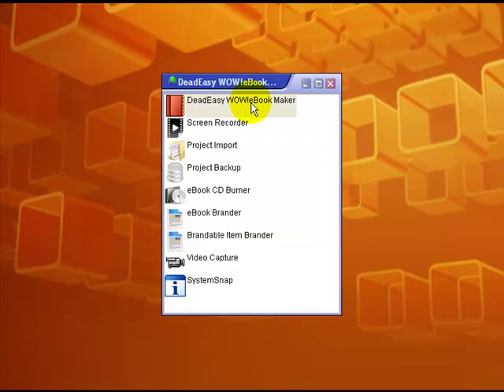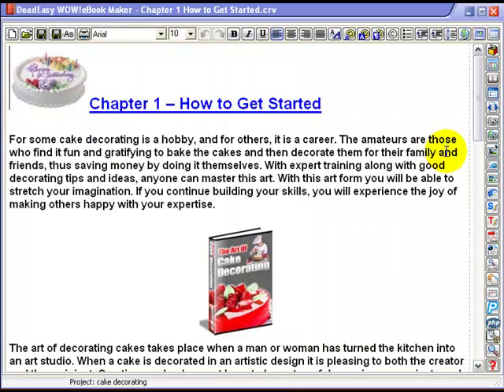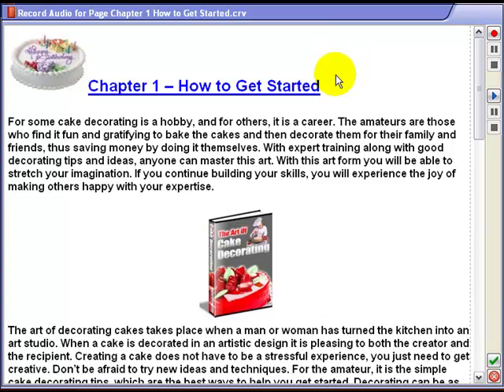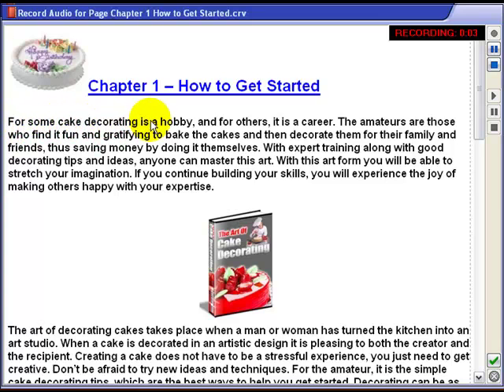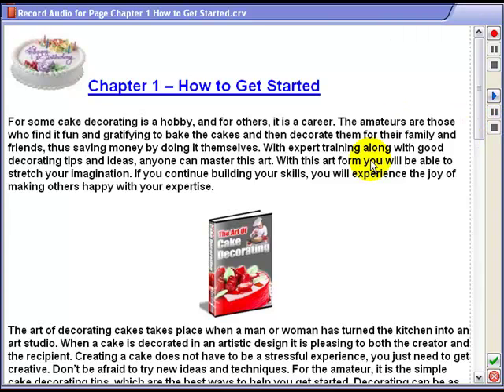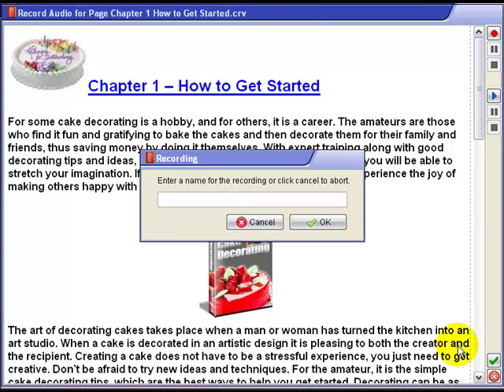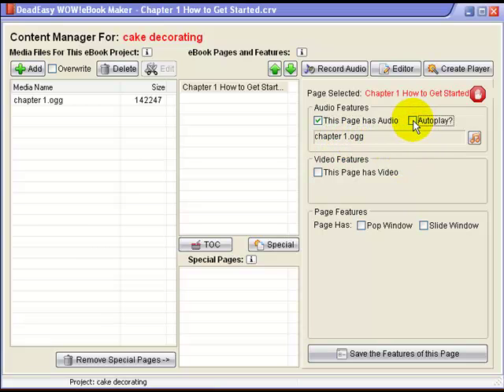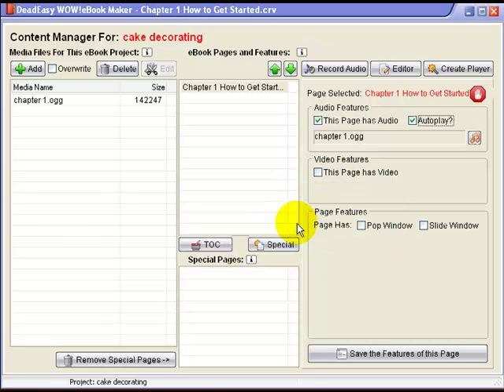Deadeasy ebook maker Easily Add audio to a page in the ebook.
The latest ebook maker, easily make your own product and earn money